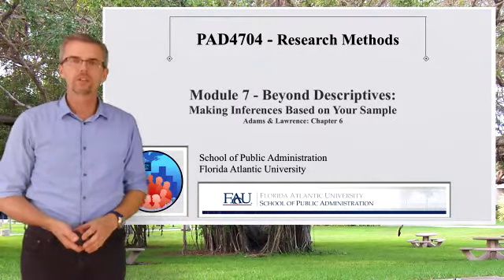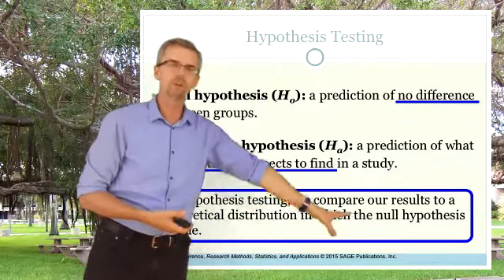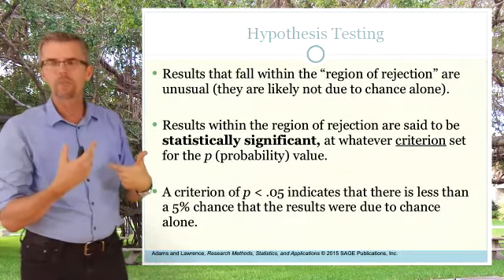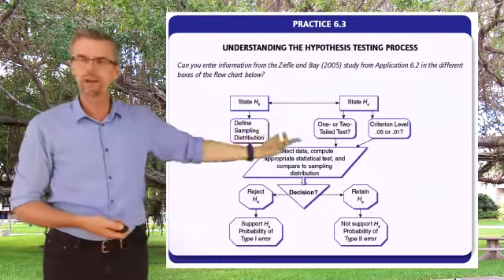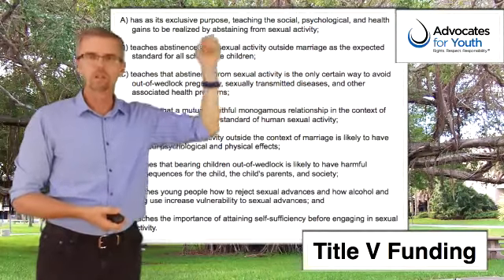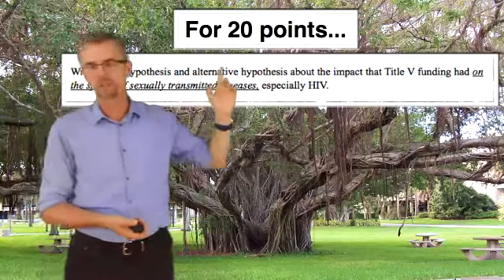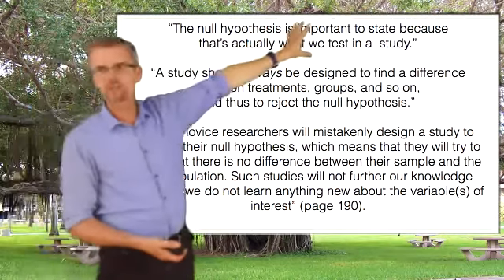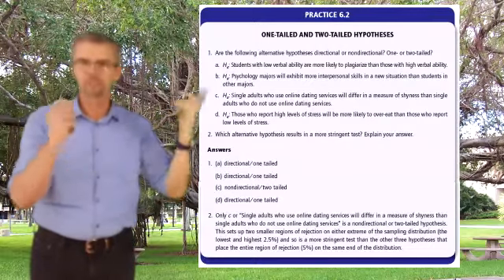PAD4704: Module 7 (Chapter 6) w/ Assign #3 - Video Lecture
This video lecture covers Chapter 6 from the Adams and Lawrence text book and fully explains what is required for Assignment #3